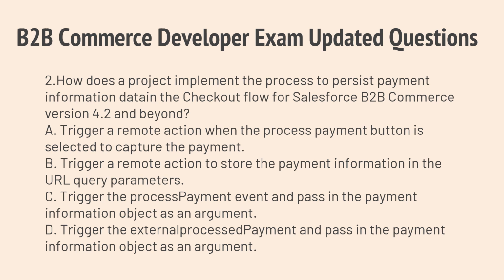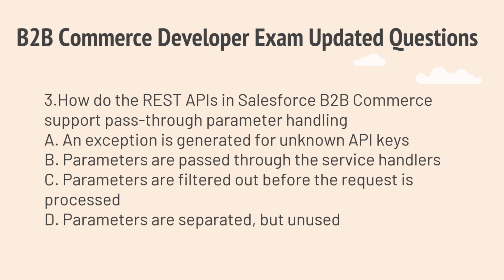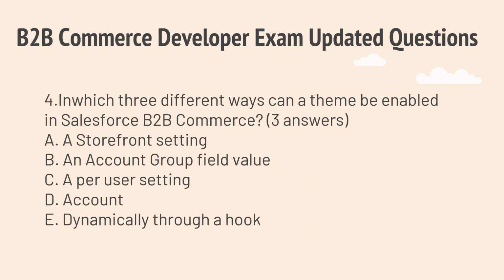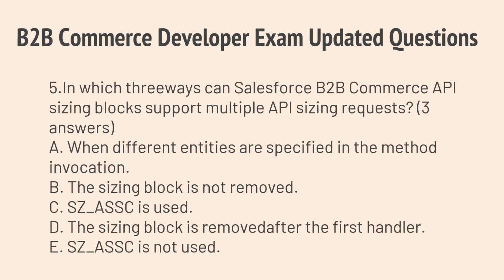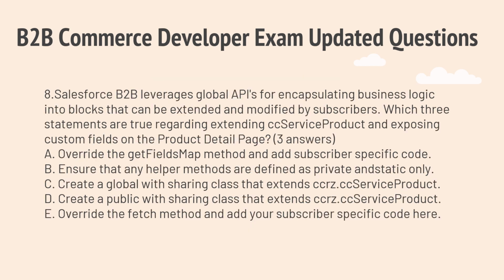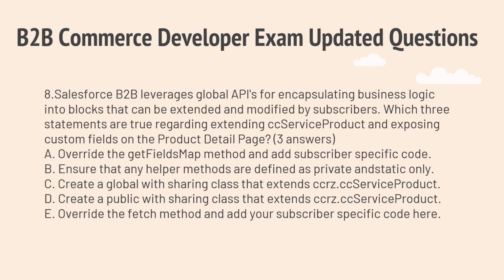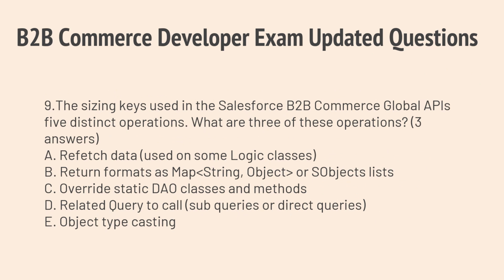Salesforce B2B Commerce Developer Exam Updated Dumps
The Salesforce B2B Commerce Developer exam updated dumps are a valuable resource for individuals preparing to take the Salesforce B2B Commerce Developer Exam. These updated dumps provide comprehensive and up-to-date information on the exam topics, ensuring that candidates have the necessary knowledge and skills to succeed. With these B2B Commerce Developer dumps, candidates can familiarize themselves with the exam format, practice answering different types of questions, and assess their readiness for the actual exam. By utilizing the Salesforce B2B Commerce Developer exam updated dumps, individuals can enhance their exam preparation and increase their chances of achieving success in becoming a certified Salesforce B2B Commerce Developer.